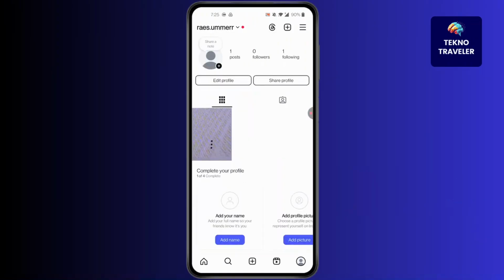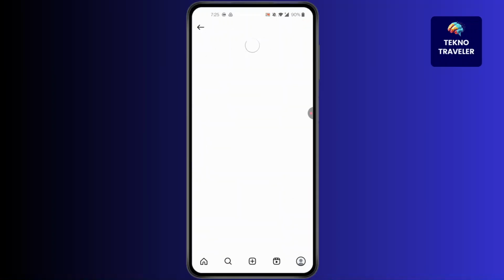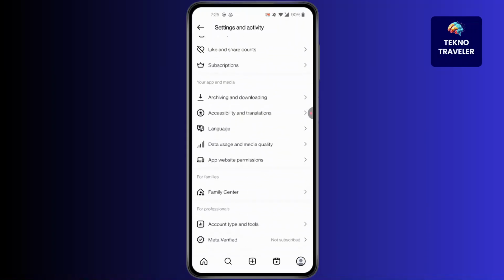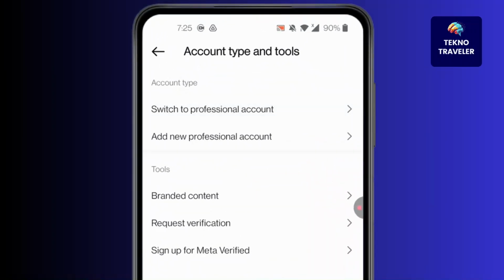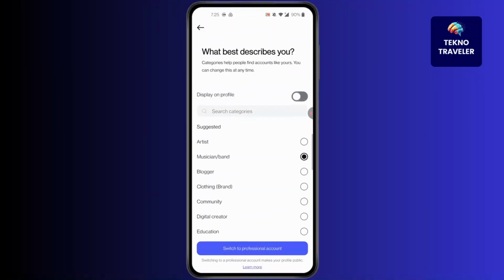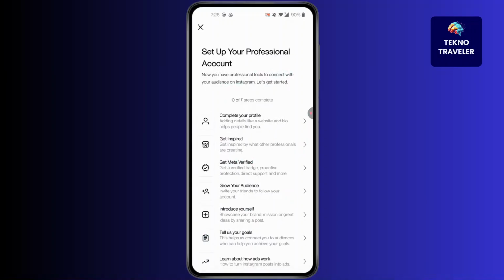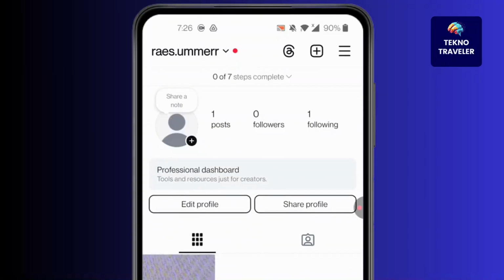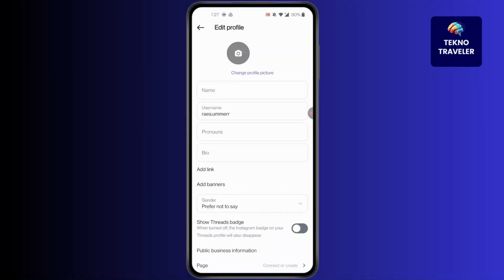How to Make Your Instagram Bio Longer Than 150 Characters | How to Put Long Bio on Instagram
Welcome to our step-by-step guide on "How to Make Your Instagram Bio Longer Than 150 Characters"! If you're frustrated by Instagram’s 150-character limit and want to add more information to your bio, this video is for you. We’ll show you how to put a long bio on Instagram, tricks to bypass the character limit, and creative ways to make your bio stand out. Whether you’re a personal user, creator, or business account, these tips will help you optimize your Instagram profile effectively.

What you'll learn:

How to make your Instagram bio more than 150 characters

How to bypass Instagram bio character limit

Tricks to put long text in Instagram bio

How to use line breaks, fonts, and special characters for longer bios

Tools or workarounds to extend your Instagram bio

How to use external links and highlights to expand your bio space

How to make an aesthetic and informative Instagram profile